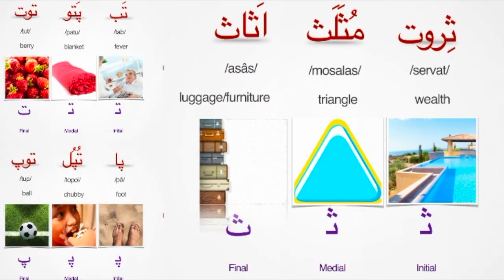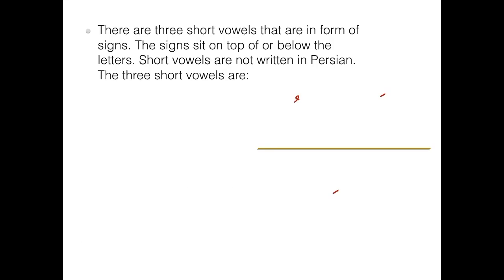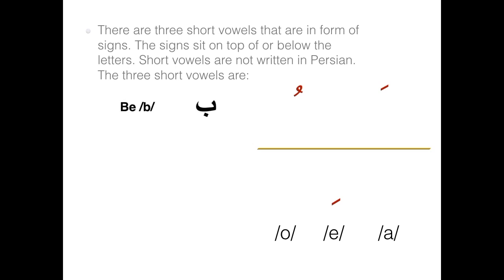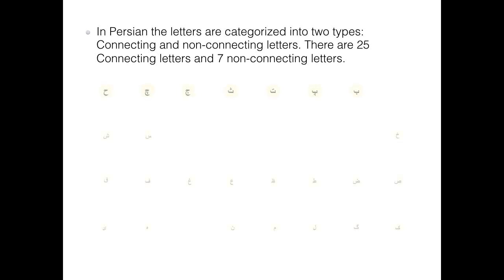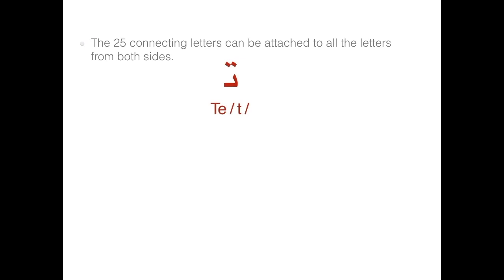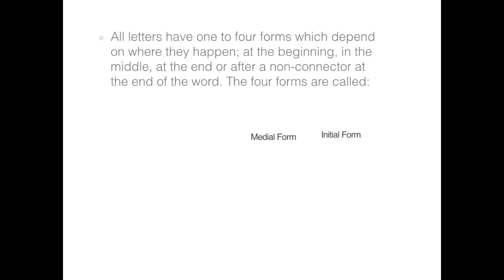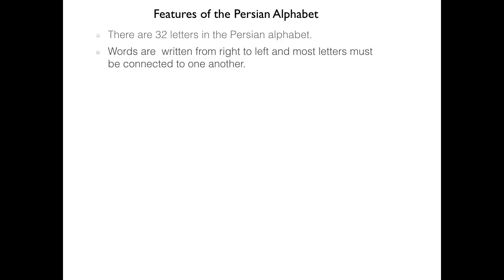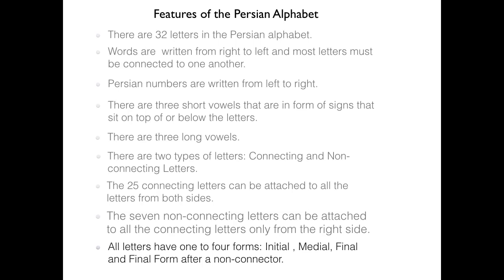Learn Persian Alphabet! 2. Basic Features of the Persian Alphabet (2020)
Learning the alphabet is an exciting and crucial step in your path to learning Persian language. Learn to read and write in Persian language with 15, three minutes lessons on our website. Click on the following link to learn about  basic features of the Persian Alphabet . Watch the complete lesson, complete online activities and download e-books and scripts on Talk Like A Persian Website.

On this channel, you will practice and improve your listening comprehension, using your favorite TV shows, movies, and talk shows, to learn to understand native Persian without getting lost and without missing the jokes.